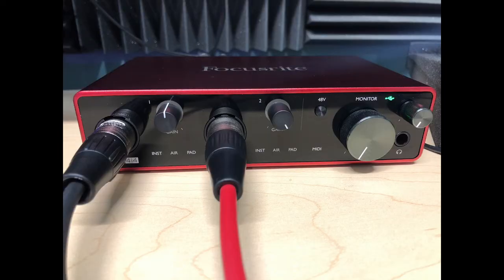Best Mic Booster For Only $29!? - Klark Teknik Mic Booster CM-1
Today I test and check out the Klark Teknik Mic Booster CM-1
This booster works great and is very affordable at only $29!

Save 7% with my link!